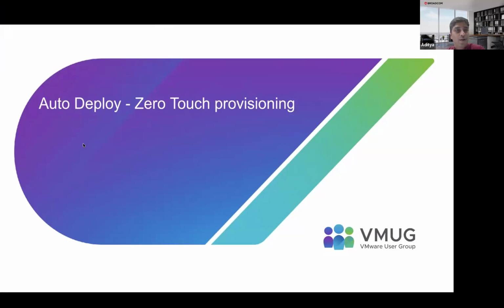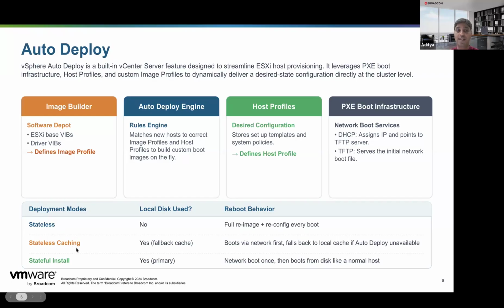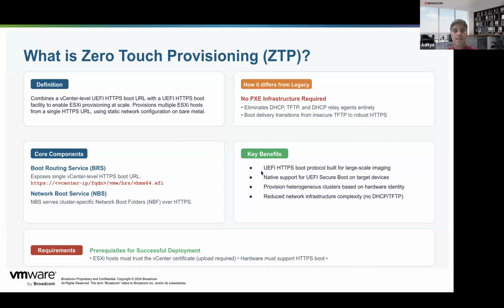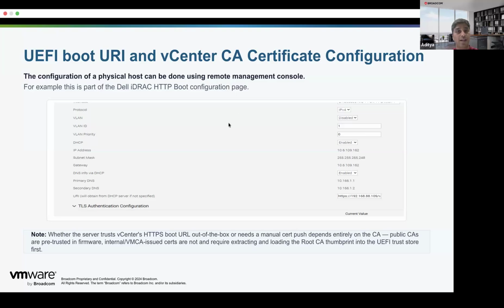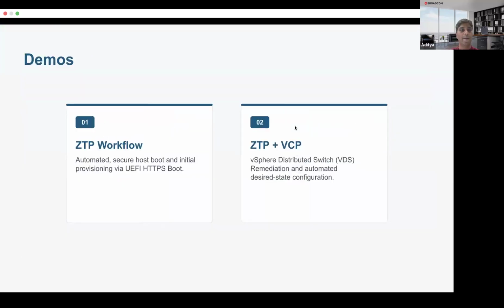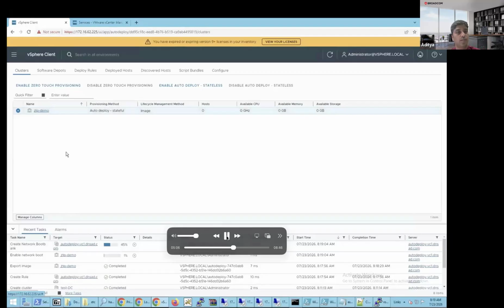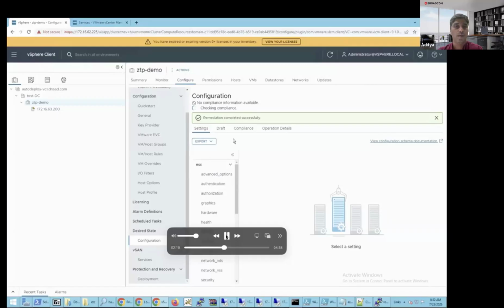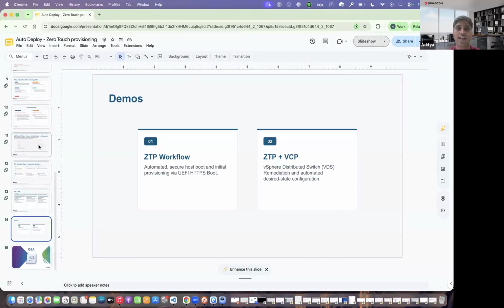VMware vCenter Auto Deploy - Zero Touch Provisioning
Join us for the next Pune VMUG session on VMware Cloud Foundation (VCF) 9.1!
Modernizing ESXi host deployment has never been more exciting. In this session, we'll explore how VMware Cloud Foundation (VCF) 9.1 transforms traditional ESXi provisioning with Zero Touch Provisioning (ZTP) and vSphere Configuration Profiles (VCP).
We'll cover:
 ✅ Why the legacy PXE/TFTP Auto Deploy model is being replaced
 ✅ UEFI HTTPS Boot-based Zero Touch Provisioning (ZTP)
 ✅ How vSphere Configuration Profiles simplify configuration consistency and remediation
 ✅ Live demonstration of the complete workflow